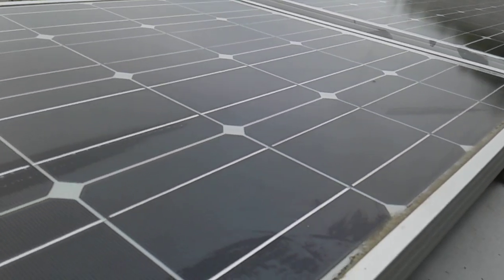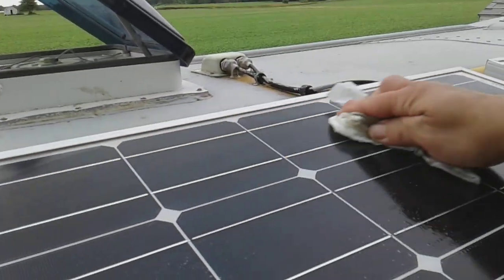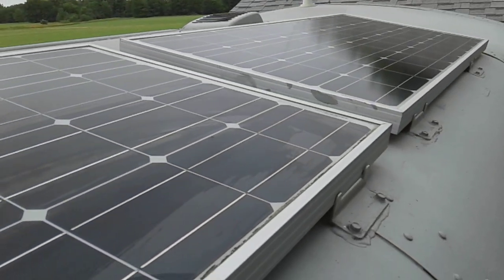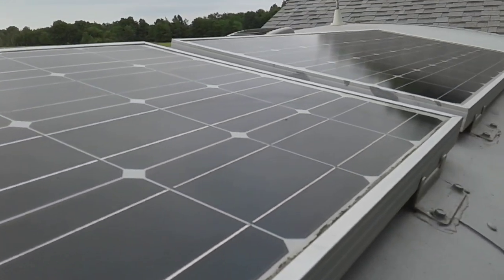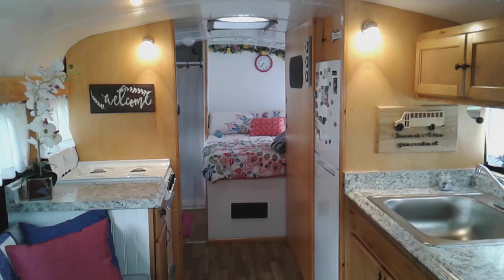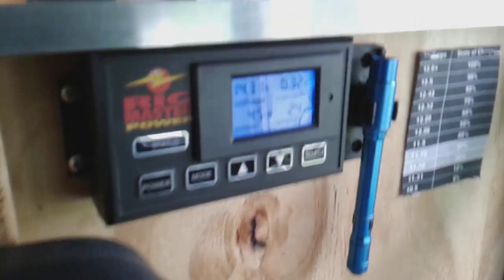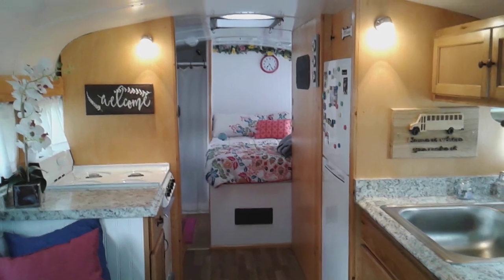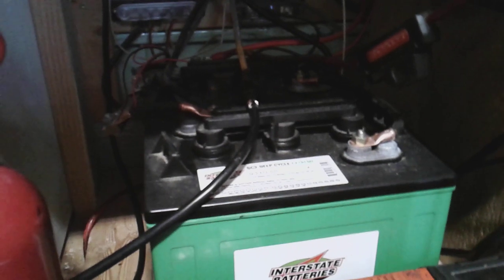Skoolie Product Review Series - Renogy 200 Watt Solar Kit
Today I review the Renogy 200 watt solar kit found on Amazon